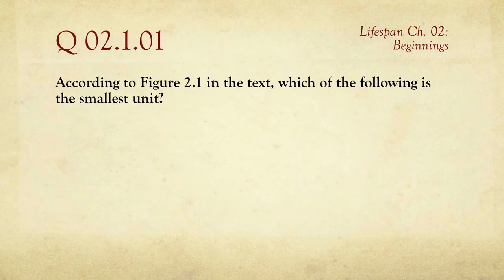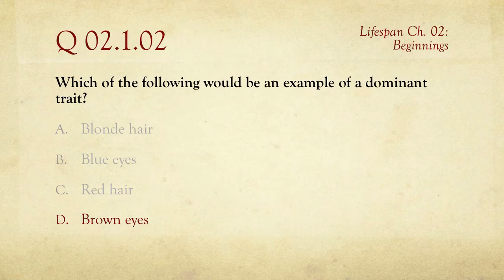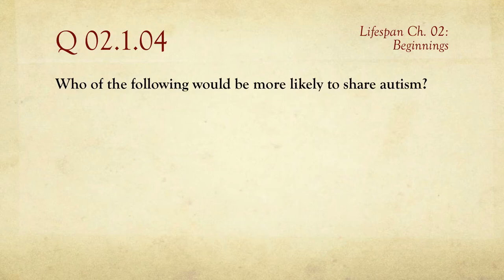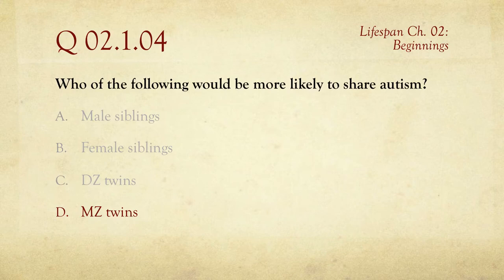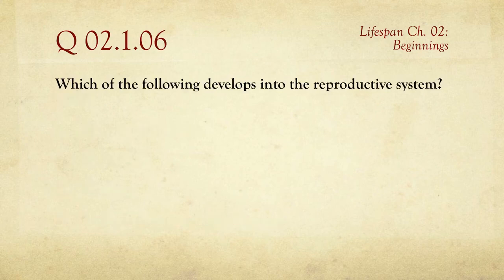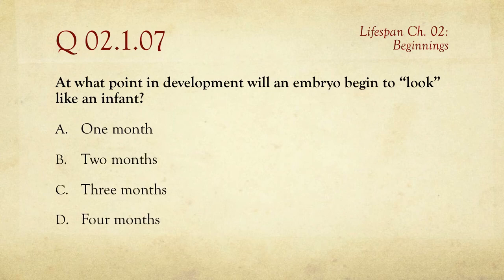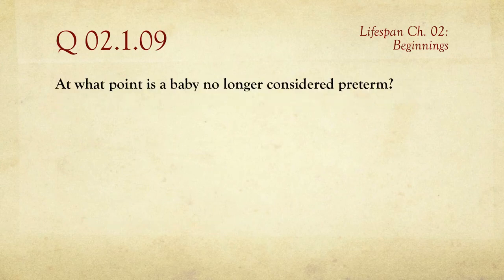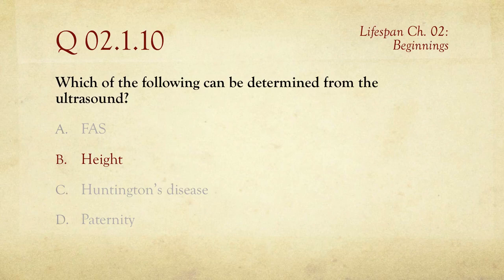PSY 1100, Ch. 02: Beginnings / Review of Quiz 1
A review of one of two online quizzes for Chapter 02: Beginnings. From the course Psychology 1100: Lifespan Development, taught by Barton Poulson at Utah Valley University in Orem, Utah, USA.